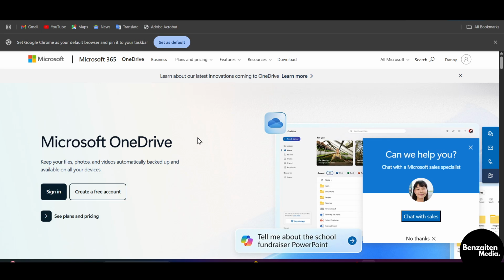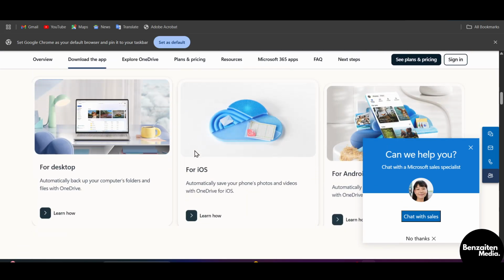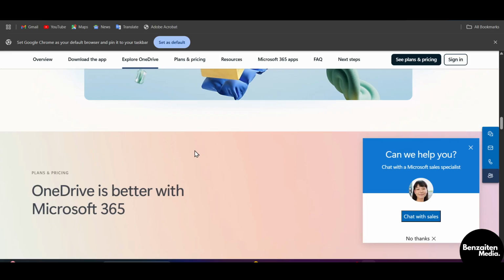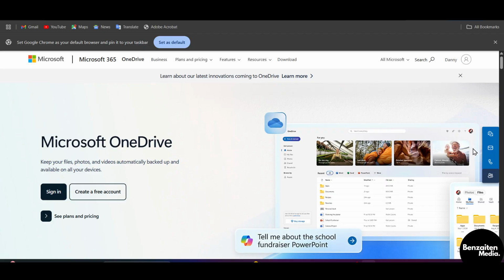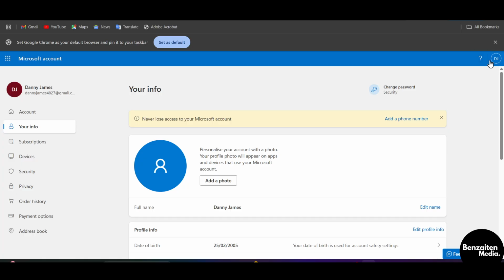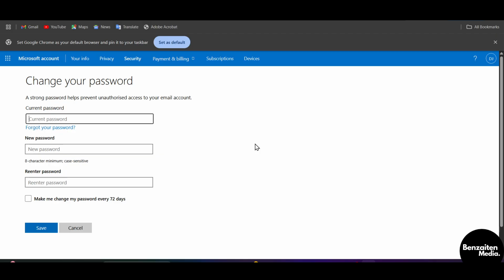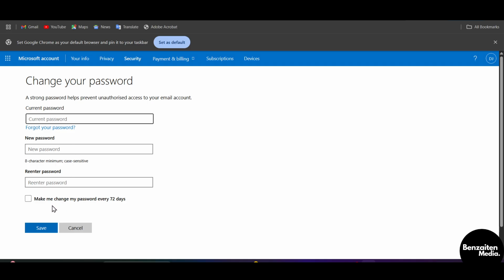How to Change OneDrive Password | 2025 Full Step-by-Step Guide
🔐🔄 Want to change your OneDrive password for security or account management reasons in 2025? This full step-by-step guide walks you through how to update the password for your Microsoft account, which powers your OneDrive access — across all your synced devices.

Whether you've forgotten your current password or just want to stay secure, this guide makes the process simple and safe.

🔍 What You’ll Learn in This Guide:
✅ How to change your Microsoft account password (OneDrive login)
✅ How to update your password on Windows, Mac, and mobile
✅ How to re-sign into OneDrive after changing the password
✅ What happens to your synced files and linked devices
✅ BONUS: Tips for creating a strong, secure password in 2025

Users who lost access or noticed suspicious activity

Those looking to improve account security and cloud protection

🔗 Additional Resources:
In the description:

Link to Microsoft Account Security page

OneDrive sign-in troubleshooting guide

How to enable 2FA (Two-Factor Authentication) in Microsoft 365

What to do if your device gets locked after password change